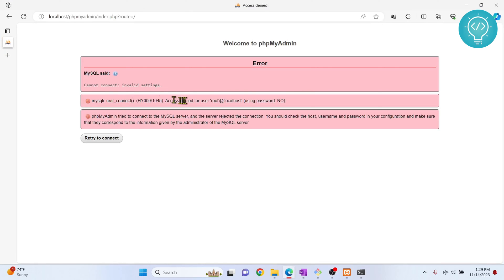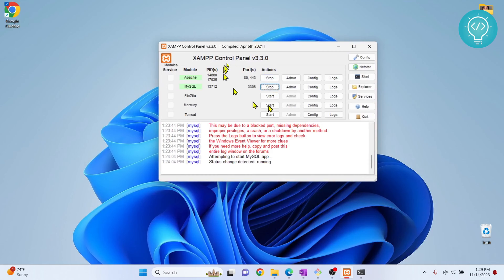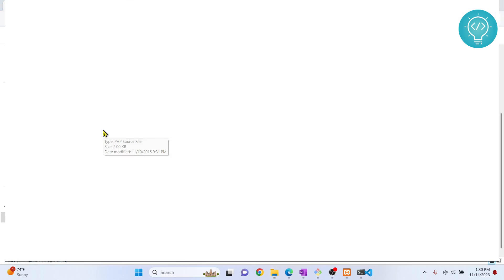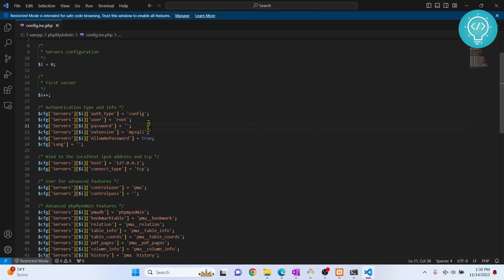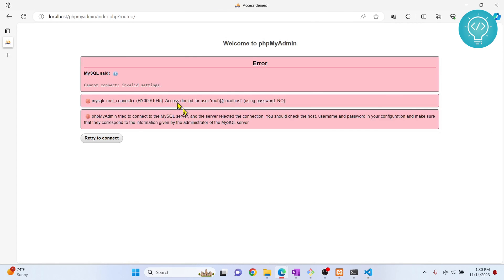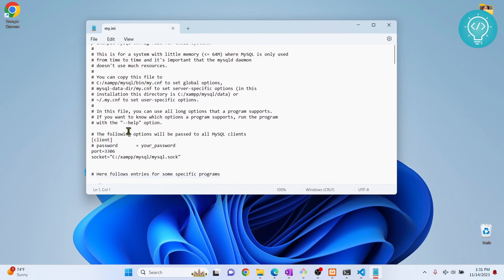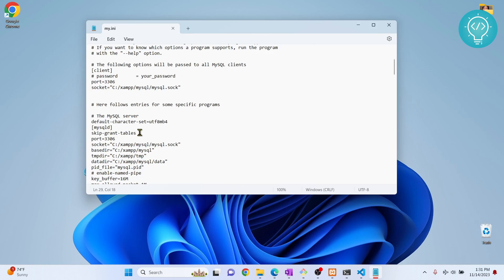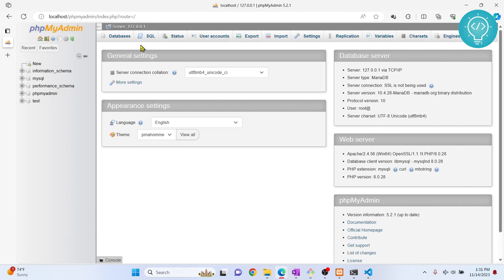Access denied for user 'root'@'localhost' (using password yes) [FIXED]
In this video, I'll show you how to fix Access denied for user 'root'@localhost error in phpmyadmin. This error occurs for one of two reason:
1. Your phpmyadmin config doesn't have the correct password
2. Your phpmyadmin config has no password

Topics covered in this tutorial:
- Solve access denied for user 'root'@'localhost' issue using changing config file of phpmyadmin
- Solve the access denied issue using disabling password checks in phpmyadmin login.